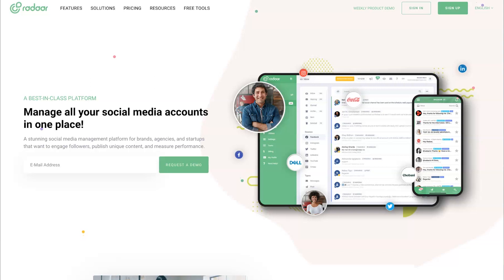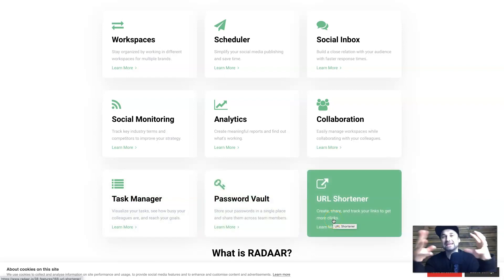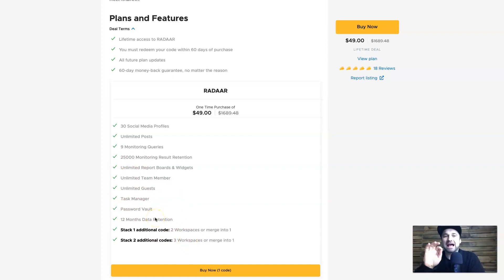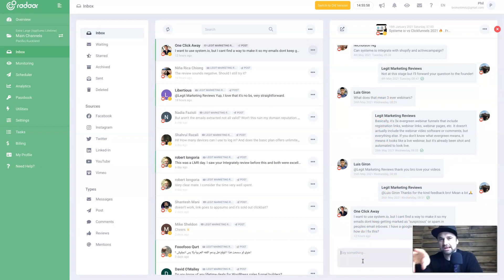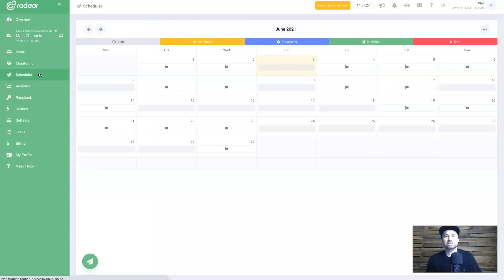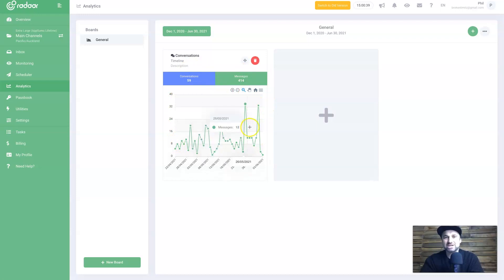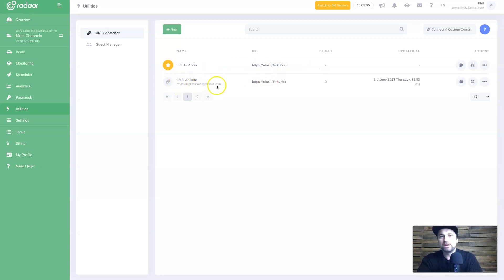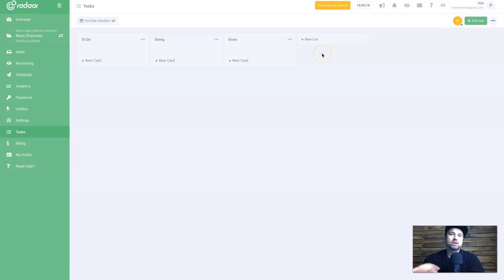Radaar.io Review ❇️ Social Listening, Scheduling & Unified Inbox [Lifetime Deal]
If you are looking for the best social media management platform for your business, then you'll want to see this Radaar.io review.

Radaar is an SMM platform that allows you to schedule posts to all of your social media channels, unify the inbox so you can see all of your messages in one inbox, and do social listening to see what people are saying about your brand.

Radaar states they're the most affordable SMM software available, but to sweeten the deal even better, they are having a lifetime deal which you can check out

I hope you enjoy this Radaar.io review video, if you did make sure you hit that thumbs up button and smash subscribe to stay up to date with all future videos